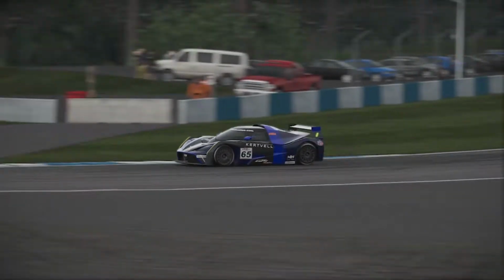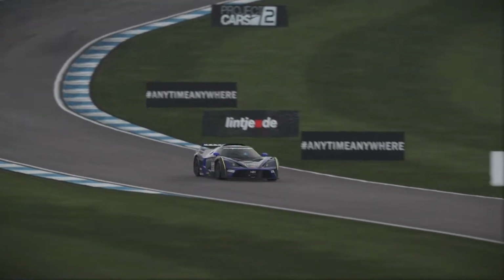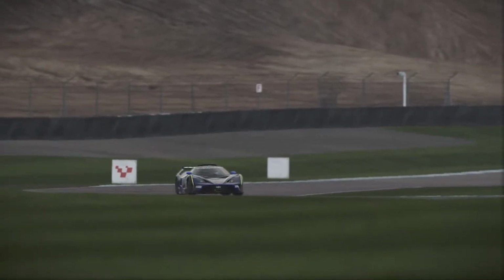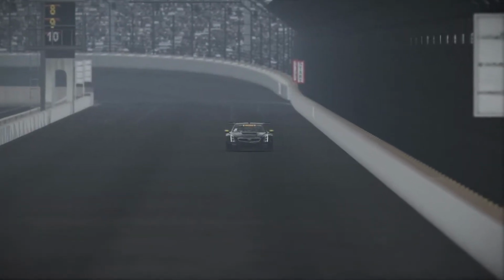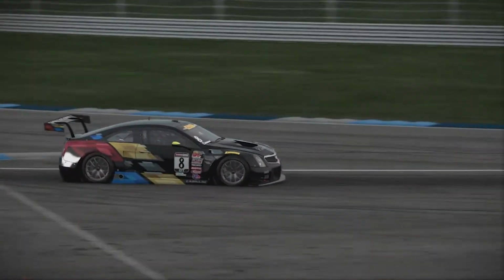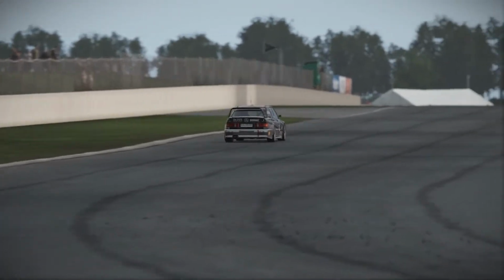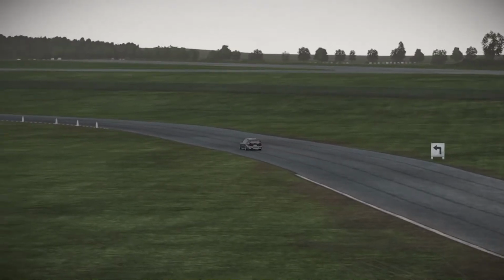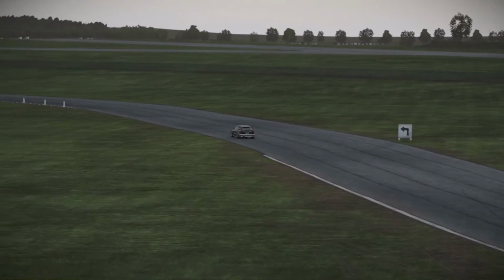Learning Sim Racing Episode 3 [Throttle and Braking]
The third episode in the Learning Sim Racing series. This episode covers throttle and braking techniques along with how to make use of them in a race.